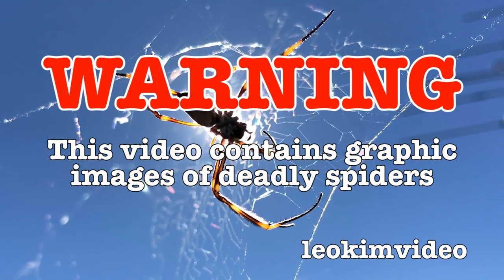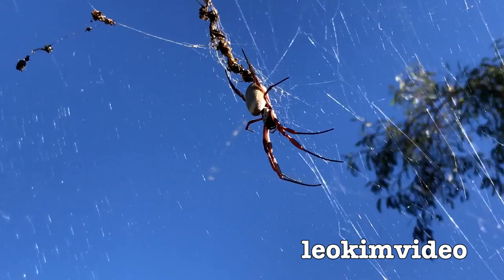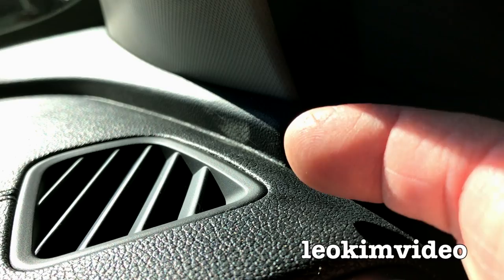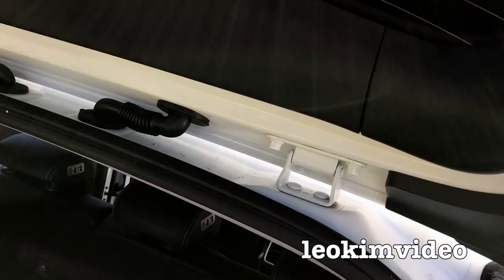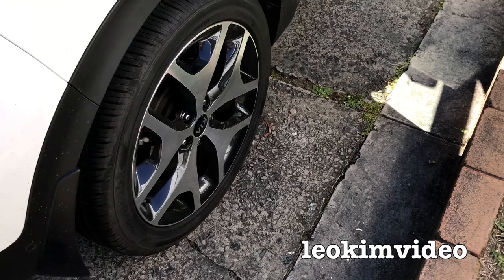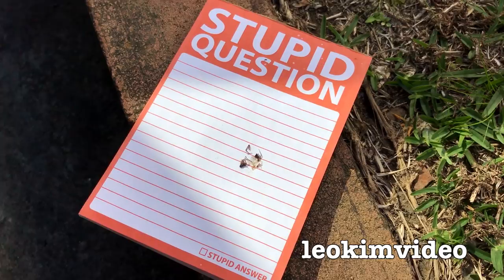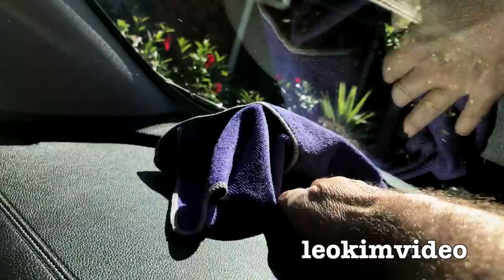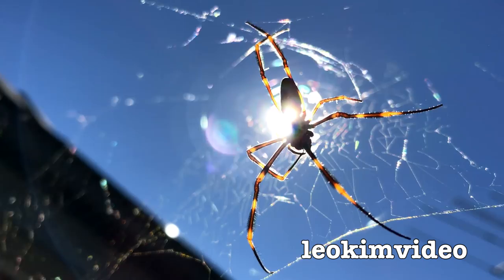How To Catch A Spider In Your Car & Beautiful Golden Orb Kills Bee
How to find a spider in your car. This can be tricky but look out for spider web and look around places where spiders love to hide. Mummy's car had a spider that left lots of web all around the dashboard and doors. The problem with spiders in cars is sometimes the spider can grow to be very large and this can create a spider fright situation that can lead to a fatal accident. Sadly so many people outside Australia fail to understand this style of scenario. The main spider that causes spider fright deaths is the Huntsman Spider that can grow as large as dinner plates.  Huntsman spiders love to hide under the sun visors as it simulates the type of environment where they live, it's just like the loose bark on a tree and can be the perfect warm temperature they love. It's not often spiders get into modern cars due to the air filtering systems of today, but I'm old enough to know there is always a change that a spider can create a horror situation when driving if your not prepared when they jump at you while driving. During the Australian Winter the beautiful Golden Orb spider is a very common sight. They weave complex webs that have a beautiful golden web. By July most Golden Orbs will die away. They are one of the few spiders you will see active in the colder weather of Winter. The biggest Golden Orb spider I have seen was the size of a small bird. It was down a bush track and features right at the end of the Deadly Redback spider series.